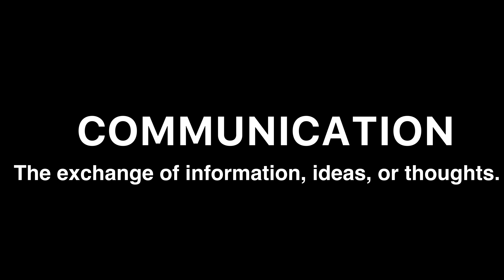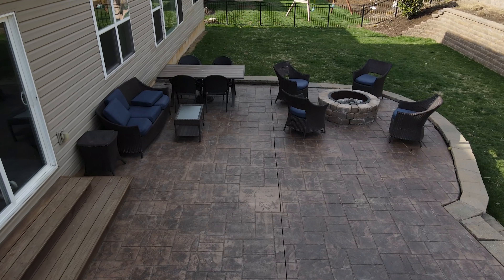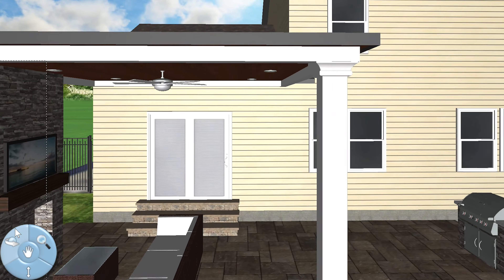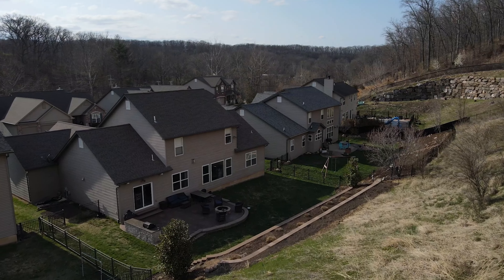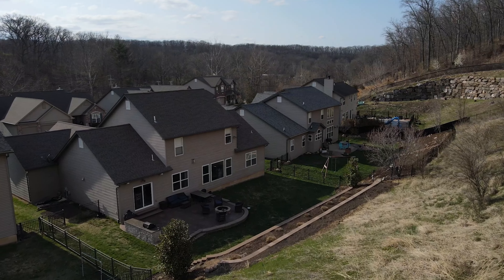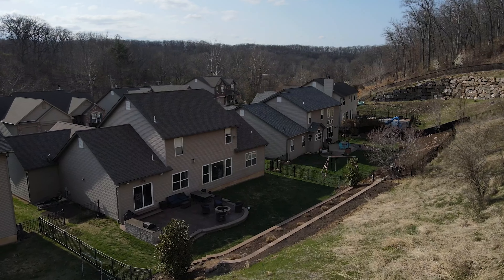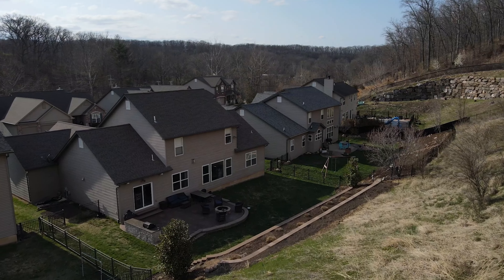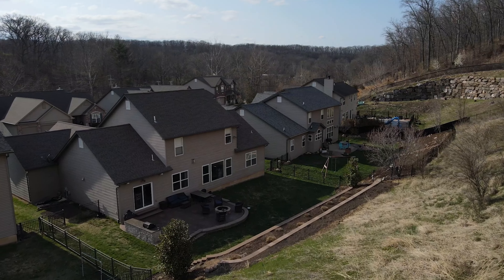Before and After Landscaping Project [Outdoor Room]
It’s cool to see how an outdoor living space can not only be an incredible investment in your backyard enjoyment BUT add value to your home!

Interested in becoming a landscape designer, owning your own landscaping business, or growing and scaling your existing landscaping business from 6 to 7 figures?

Go check out Bobby K’s other channel, The 7 Figure Landscaper, and learn the top Sales and Marketing Strategies he has used to get out of the field, grow and scale his landscaping business to multiple 7 figures, and what his students are now learning to transform their landscaping businesses!

Bobby K Designs Can Help You with Your Next Project:

If you need Design Help
1)Have a Consultation with Bobby K and click on BLUE Link that says “Schedule Consultation”

2)Sign Up for a Custom Bobby K Design and fill out the -Customer Submission form. Pricing at the End of the form.

and check out the portfolio.

4) Want to go deeper with Bobby K?

5) Interested in learning about Bobby K’s upcoming DESIGN SCHOOL and Sales and Marketing Coaching Program?

▬▬▬▬▬▬▬ Get Your Very Own Bobby K Design ▬▬▬▬▬▬▬
* NATIONWIDE Landscape Designs

*If you'd like your very own Bobby K Design, check this out!